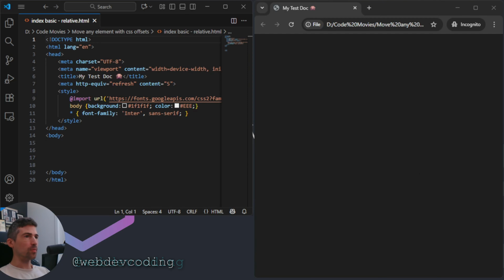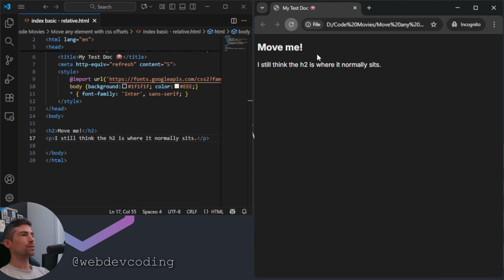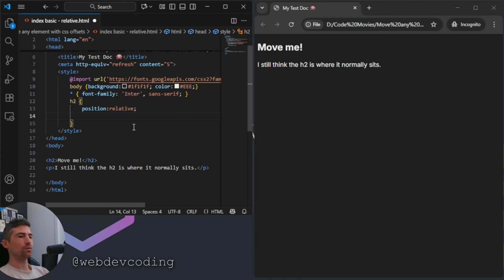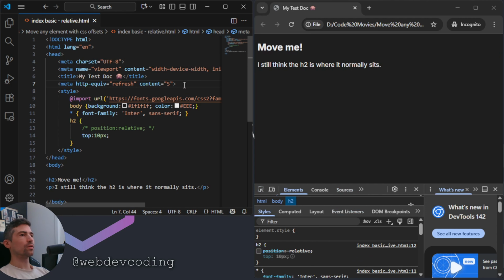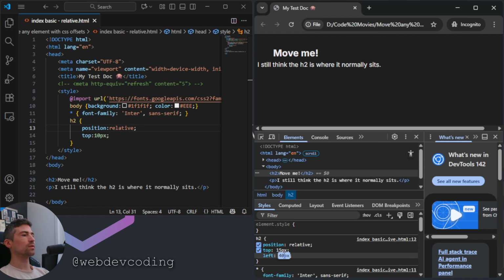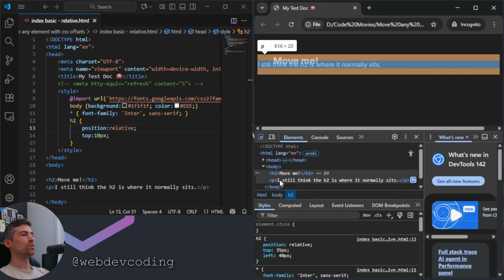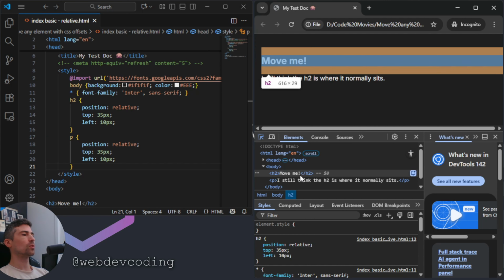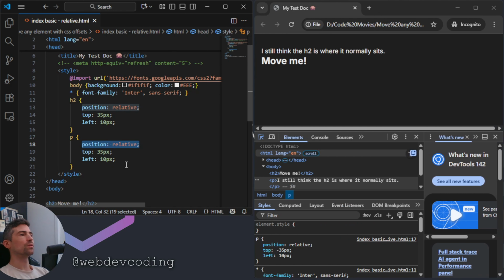Why top and left won't work in CSS (And how to fix it)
Learn how to nudge, move, and offset any HTML element without breaking your document flow. In this tutorial, we explore the power of position: relative in CSS.

Many developers try to use top, left, bottom, or right properties only to find their elements won't budge. The secret key is changing the position property. I'll show you how to move a header, how to inspect these changes in the browser console, and how to overlap elements like a generic Paragraph tag over a Heading tag.

Code covered:
position: relative;
top, bottom, left, right offsets

Timeline:
0:00 About
0:18 Adding Tags to Move H1 and P
0:32 Setting Position to Relative
0:45 Moving the item (The Secret Sauce)
1:22 Moving it in the Console
2:09 Overlapping Elements (P Tag over H2)